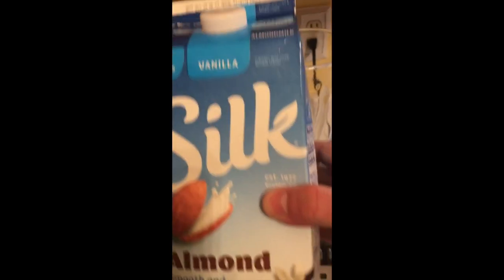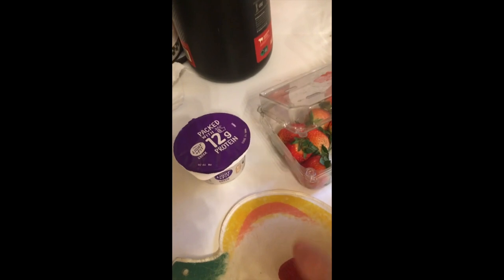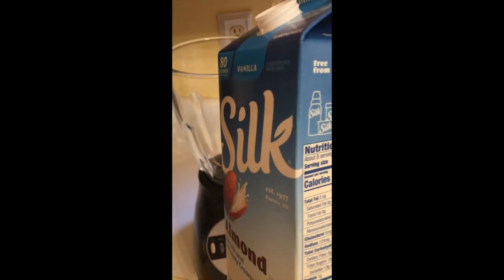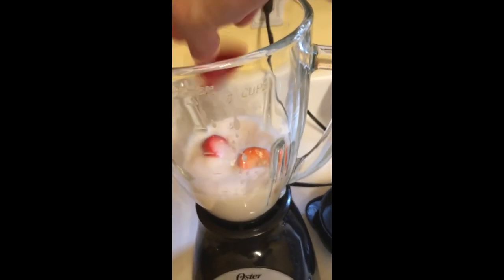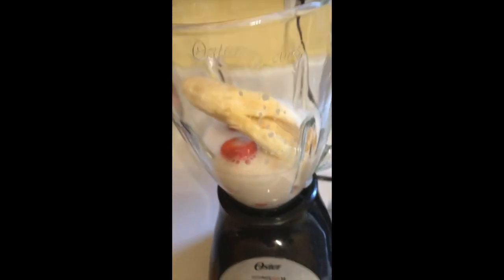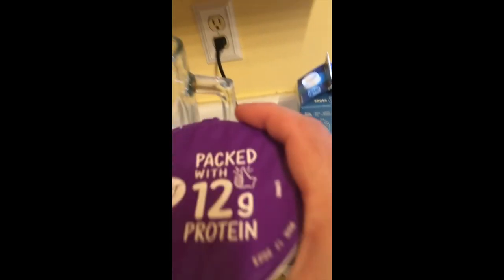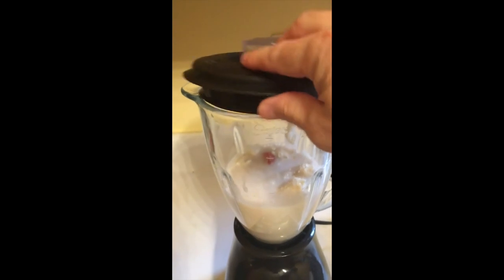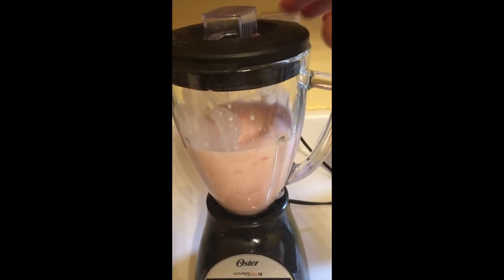Boost Your Day with This Energizing Almond Shake Recipe!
How to Make a Delicious Almond Shake for Energy Boost!

Delicious Almond Shake Recipe to Supercharge Your Energy!

About This Video: In this video, I'll be sharing with you a quick and easy recipe for a healthy and nutritious almond shake that's perfect for the whole family. This recipe is not only delicious but also packed with essential nutrients that will help you boost your energy and keep you feeling full for longer. With just a few simple ingredients, you can create a refreshing and satisfying drink that's perfect for any time of day. Whether you're looking for a post-workout snack or a healthy breakfast alternative, this almond shake recipe has got you covered.

Tantalize Your Taste Buds with these Flavorful Wing

The Art of Fearlessness: Andrew and the Best Guys Dominate the Bull Riding Scene Competition Part 2